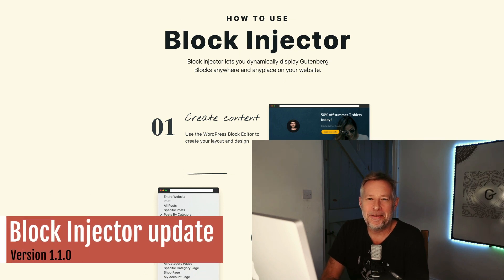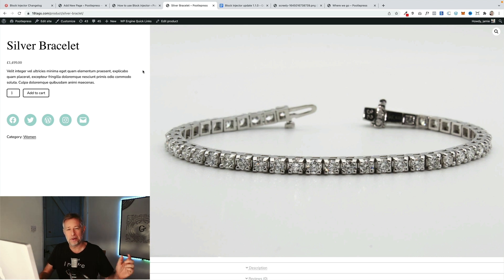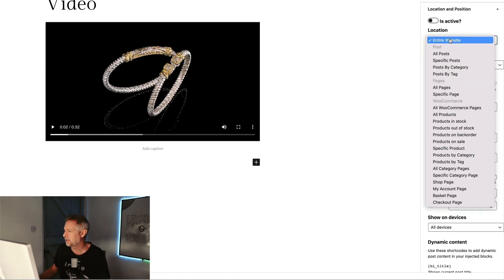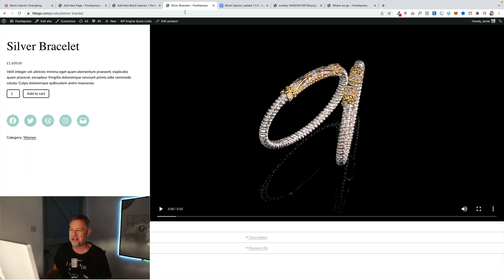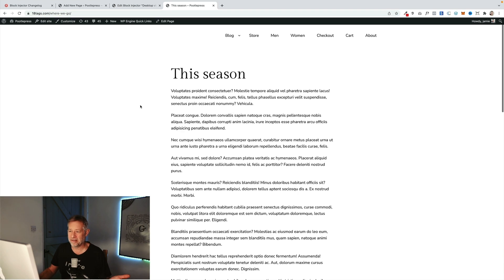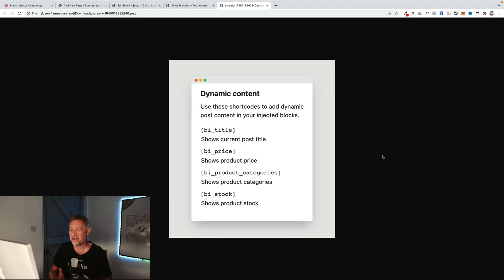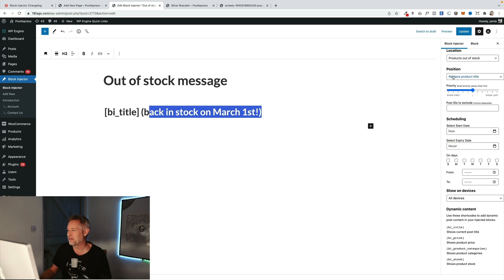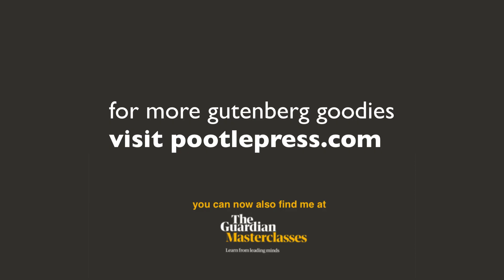Swap WordPress Gutenberg Blocks with Block Injector (version 1.1.0)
Block Injector version 1.1.0 lets you swap and replace WooCommerce Blocks. In this short demo I show you three big updates we released today.

In today’s tutorial, I show how to use the latest version of Block Injector to improve your WordPress websites in three ways.

1) How to Swap Blocks for better blocks

2) How to improve mobile display

3) How to create better targeted and more relevant content

Timeline
0:00 - Intro
0:37 - How to swap Gutenberg blocks
2:07 - Better mobile controls
3:03 - Insert dynamic Gutenberg content

Full Block Injector Version 1.1.0 changelog
New – Responsive visibility option
New – Dynamic content shortcodes
New – From and to date pickers
New – Week days picker
New – Product template replacement options
New – Replace product images template
New – Replace product meta template
New – Replace product rating template
New – Replace product price template
New – Replace product sale flash template
New – Replace product share template
New – Replace product short description template
New – Replace product title template
New – Product stock based visibility settings
New – Active setting